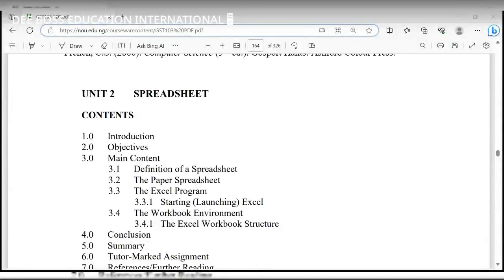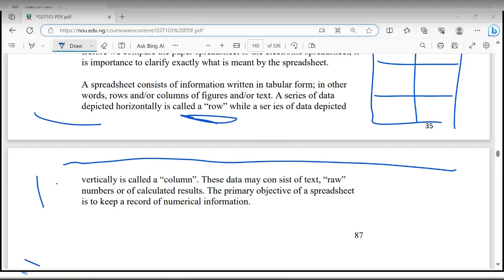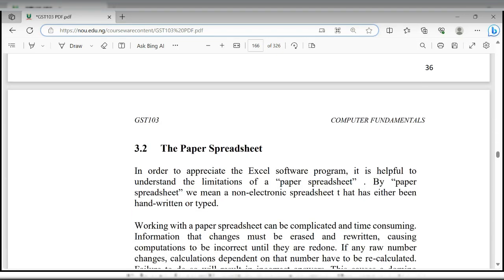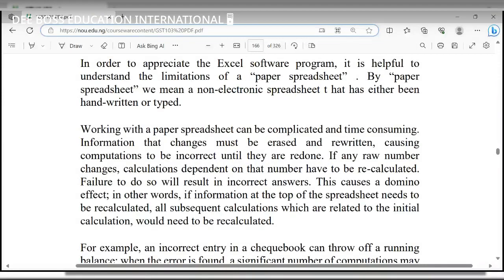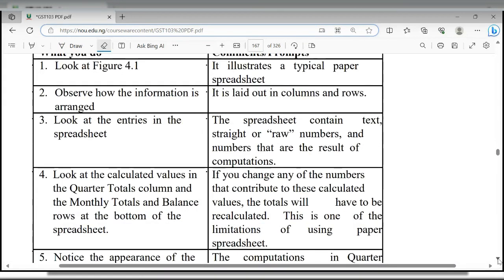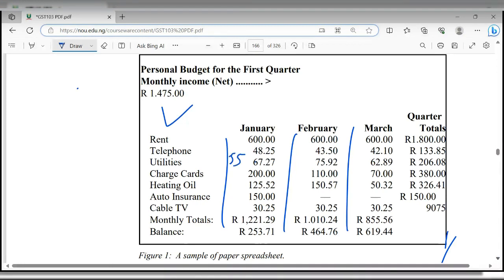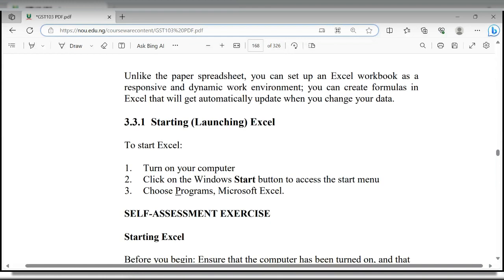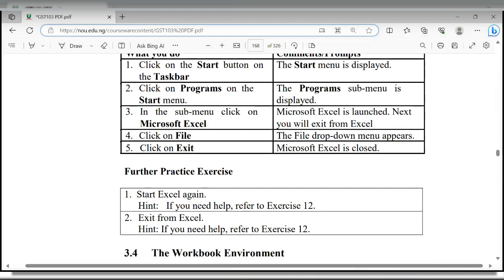GST103 (Spreadsheet Part 1)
GST103

GST204

9PM TONIGHT
TAKE NOTE